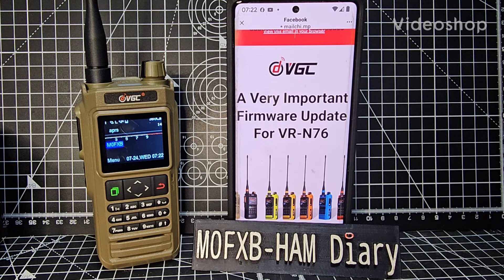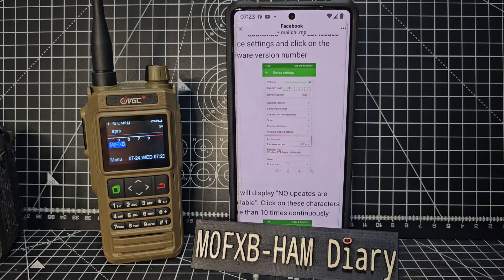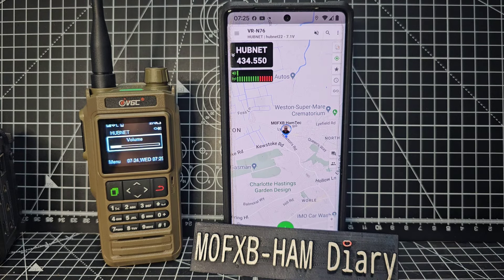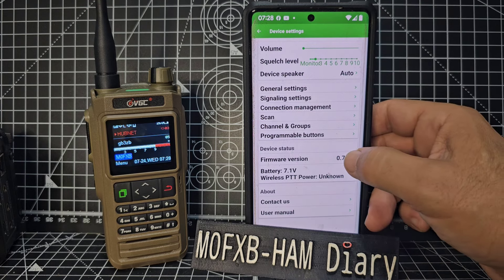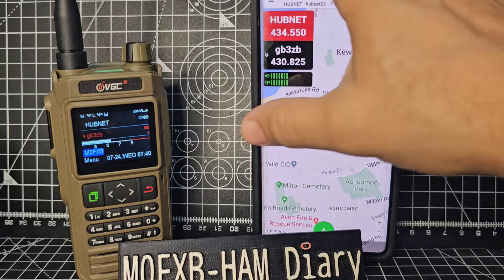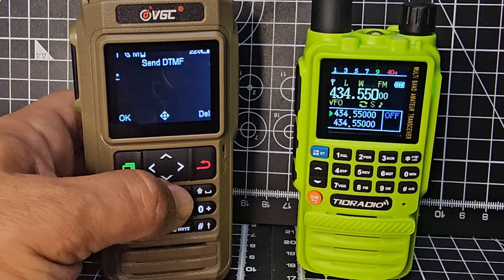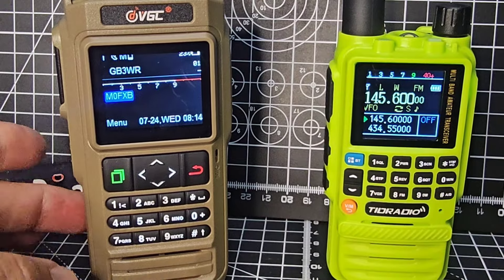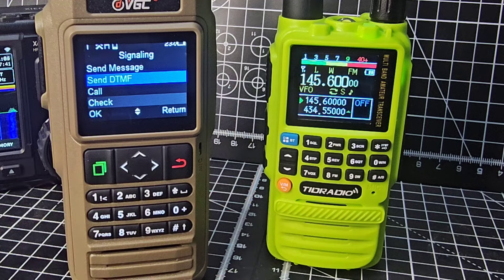VGC - N76 , New Firmware v74 , - DTMF , Tone & Freq Scan Plus more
Firmware Link info